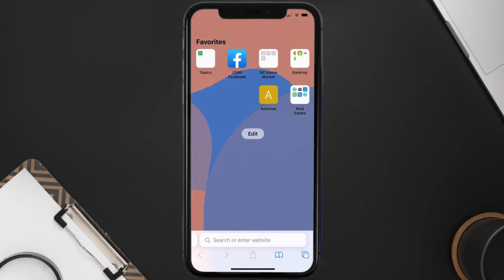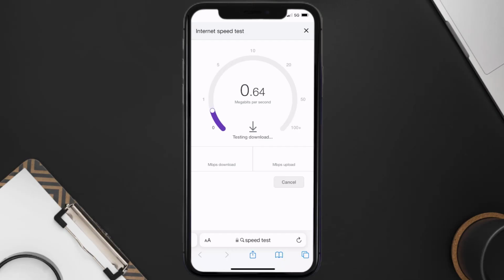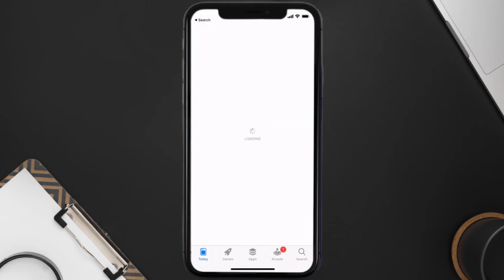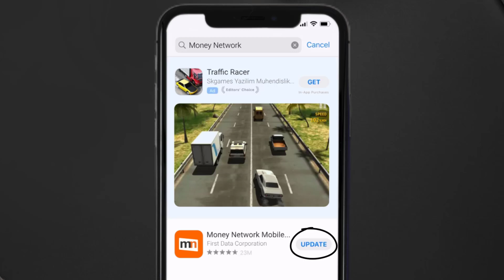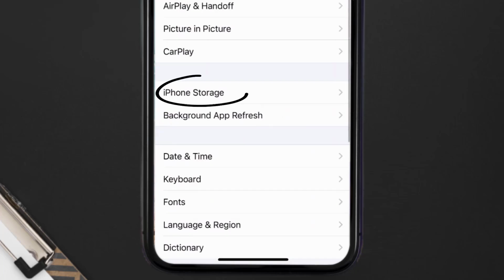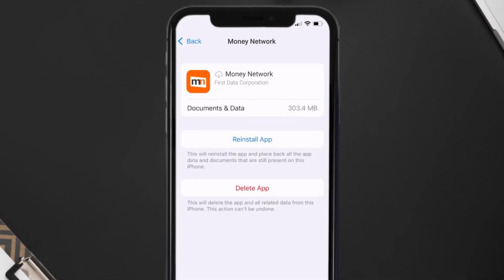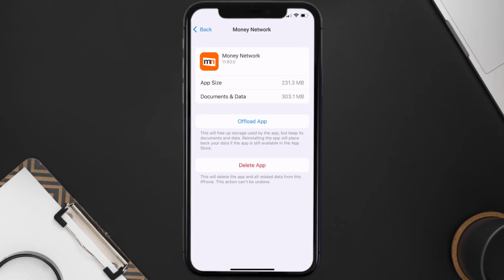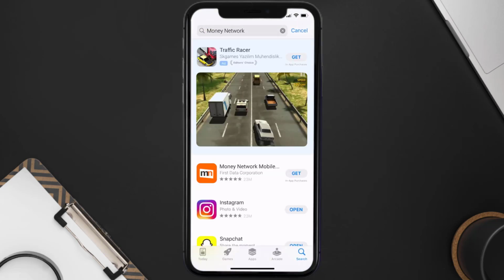Money Network Error Invalid Account Status: How to Fix Money Network Error Invalid Account Status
In this video, I'll show you How to Fix Money Network Error Invalid Account Status. This is the easiest and fastest way to Fix Money Network Error Invalid Account Status. Make sure you watch until the end of this video to find out How to Fix Money Network Error Invalid Account Status on ios. These methods work on iOS 11 as well as iOS 12, iOS 13, iOS 15 and iOS 16. Hope you enjoy!

Video Parts:
00:00 Intro: How to Fix Money Network Error Invalid Account Status
00:07 1.Speed Test For Money Network App
00:36 2.Solution: Update Money Network App
00:55 3.Solution: Clear Money Network App cache files
01:24 4.Solution: Delete and Reinstall Money Network App
01:46 Outro: Ending

Topics Covered:
Bytes Media
how to
Money Network Error Invalid Account Status
How to Fix Money Network Error Invalid Account Status
Money Network Error
Invalid Account Status
money network invalid account status
Money Network